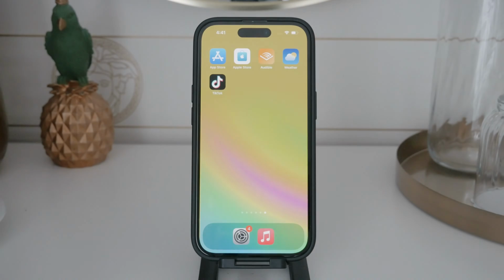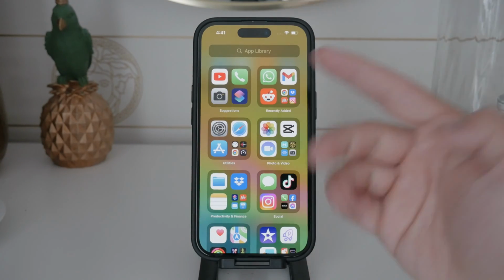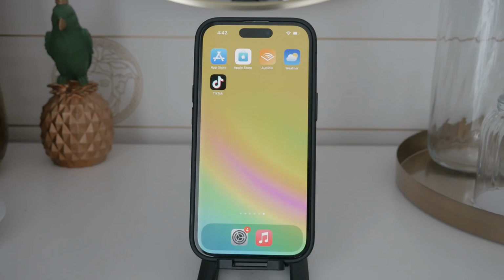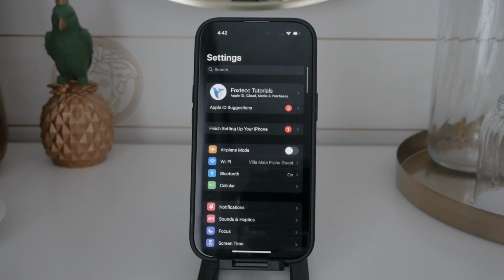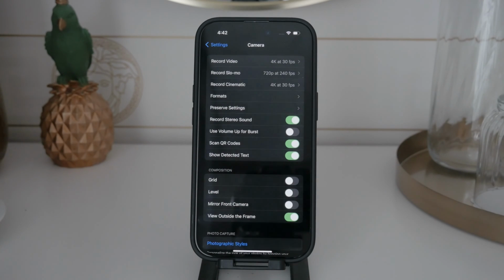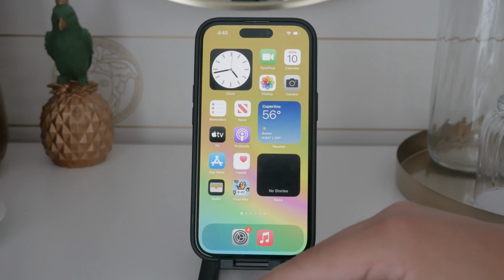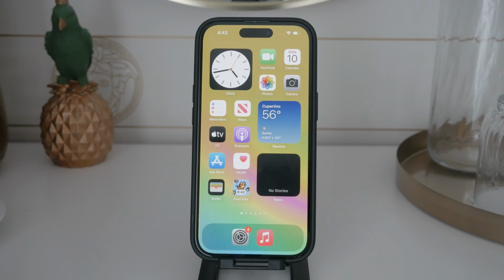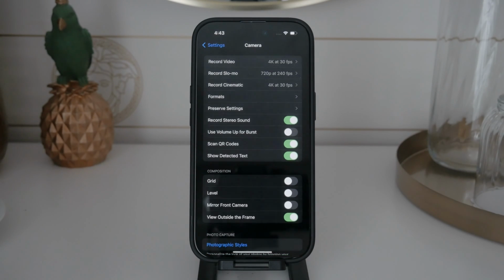How to Enable or Disable Scan QR Code on iPhone (tutorial)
In this video, we will guide you through the steps to enable and disable the scanning of QR codes on your iPhone. Follow our simple instructions to manage this feature in your camera settings. Perfect for those who want to control their QR code scanning capabilities. Watch now to learn how to adjust this setting on your iPhone.